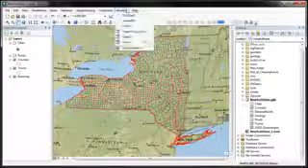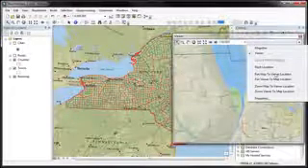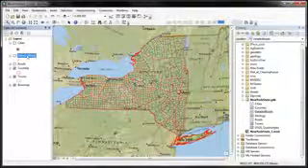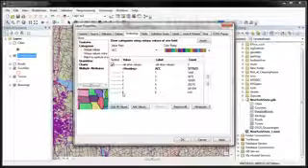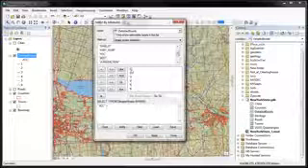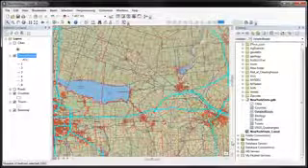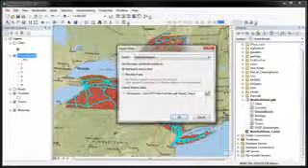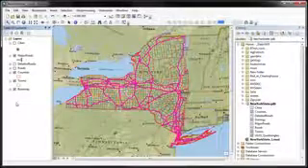ArcGIS10 Basics 3a of 4